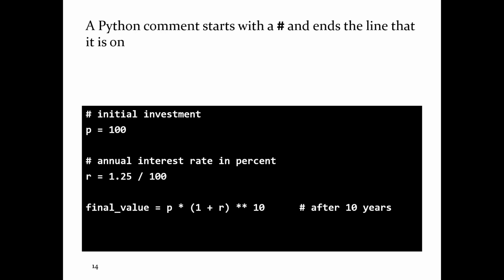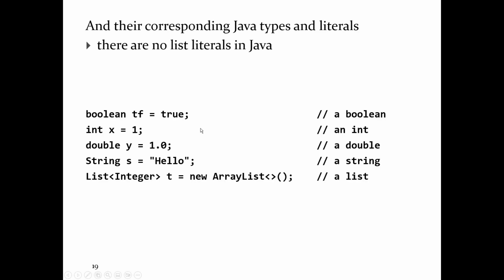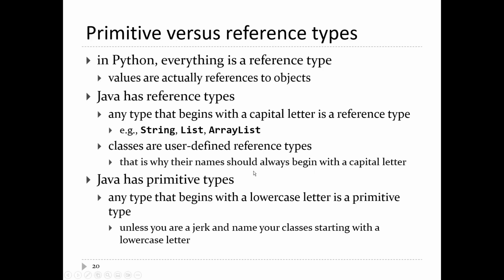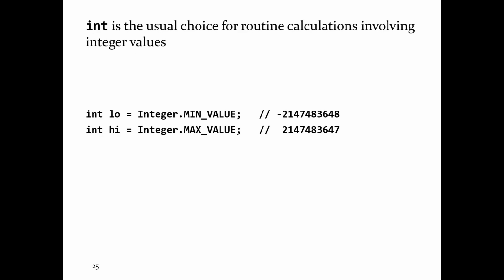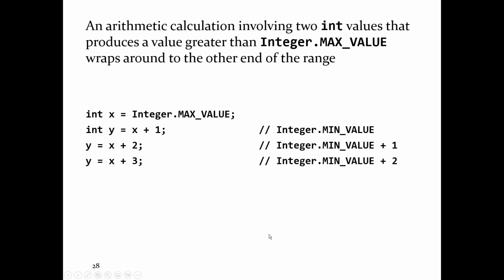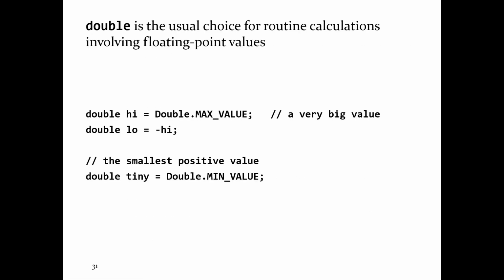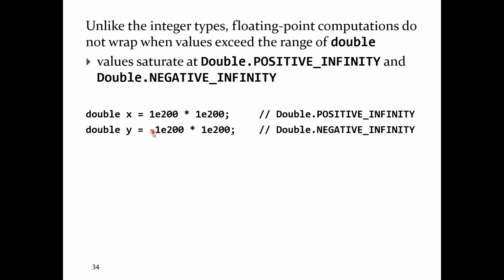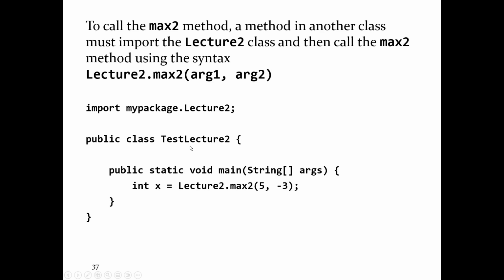CISC124 2023 10 12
From Python to Java: Types, methods
Re-recorded because the original did not record correctly.